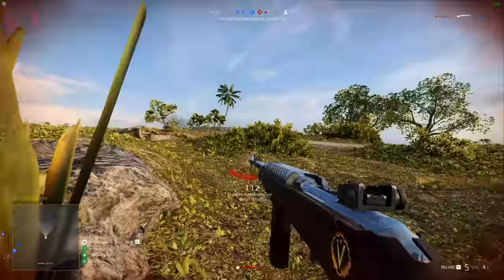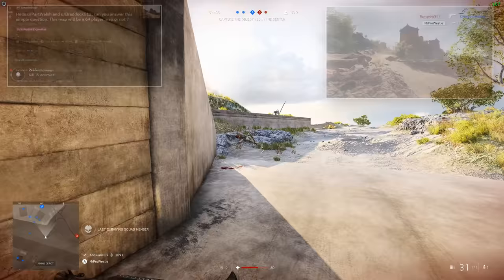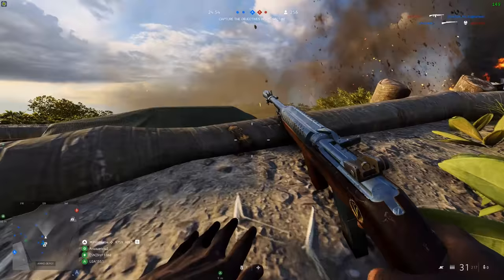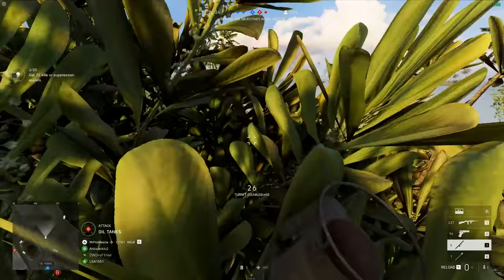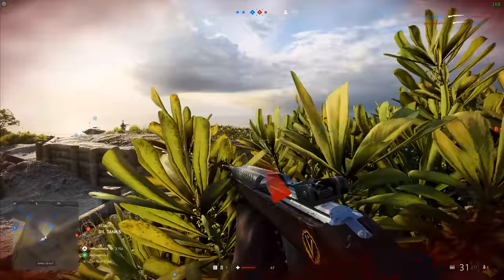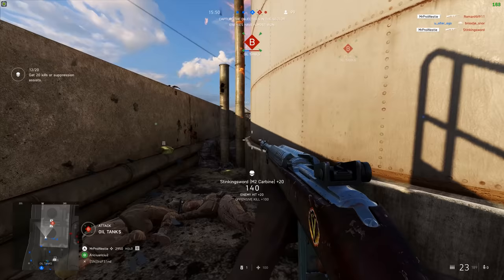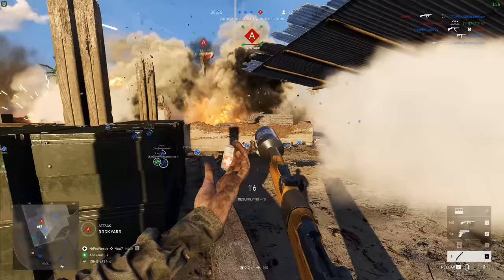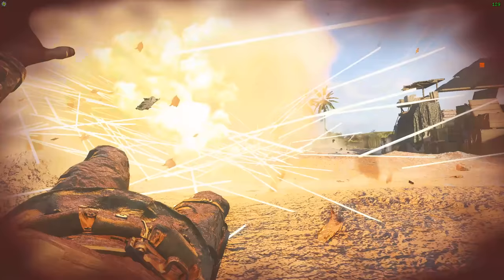NEW LIBYA MAP Supports 64 players, USA vs Germany As Factions? - Battlefield 5 June Update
The Battlefield 5 June Update is just over a month away, and we have new details surrounding the content that will be dropped. The new Libya map supports 64 players, as confirmed by Community Manager Adam Freeman, and suggestions that the map could be a USA vs Germany battle.